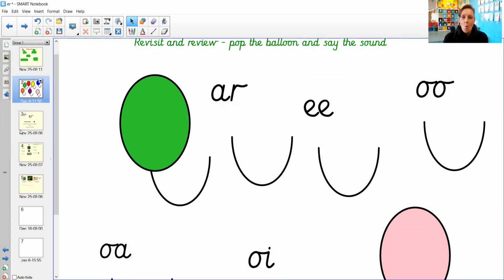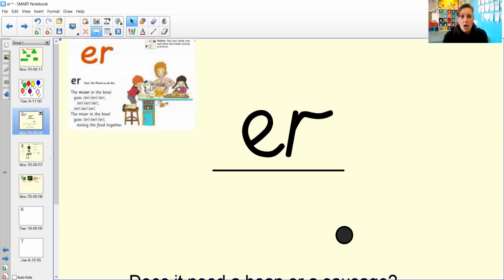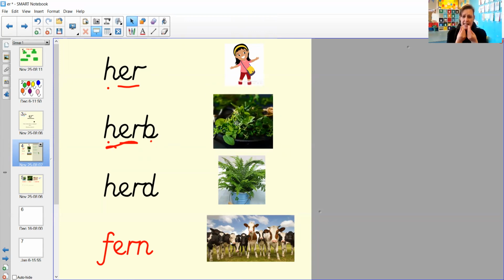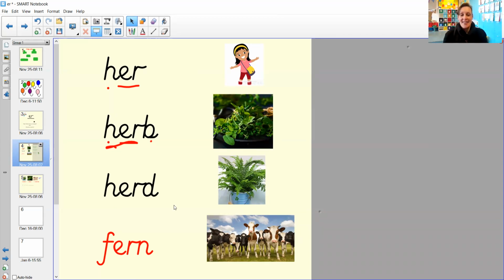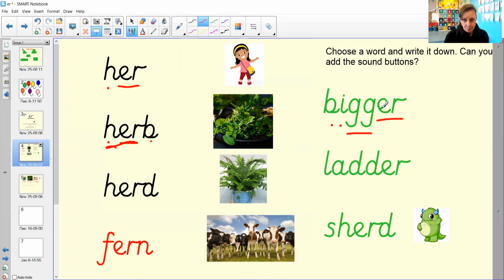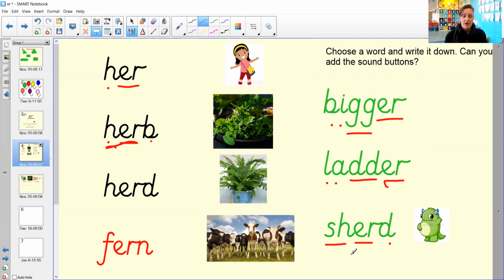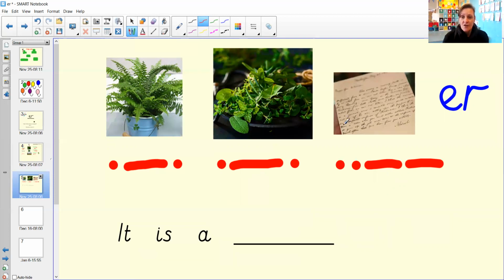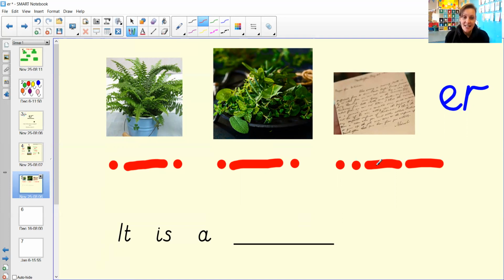er phase 3 phonics lesson